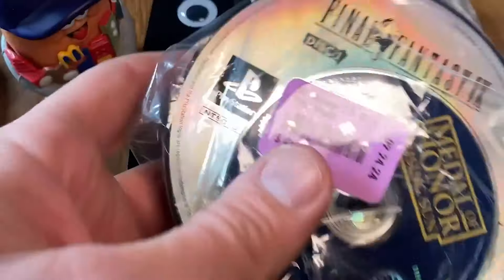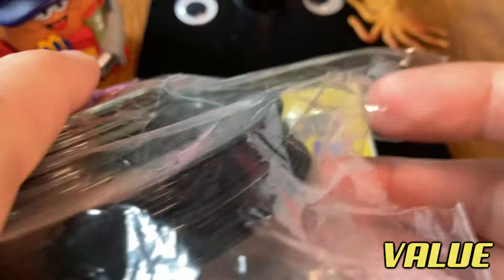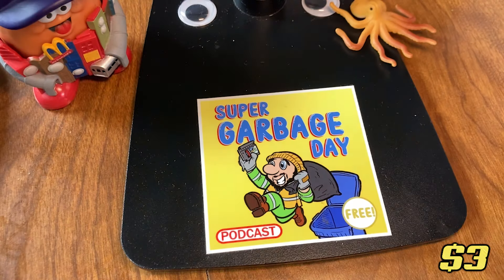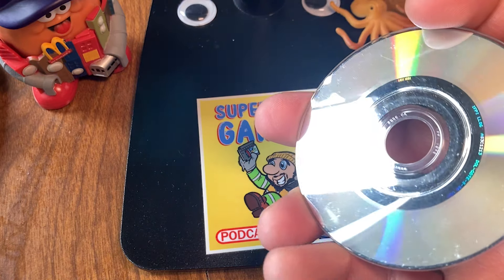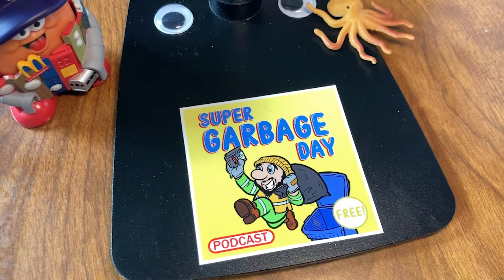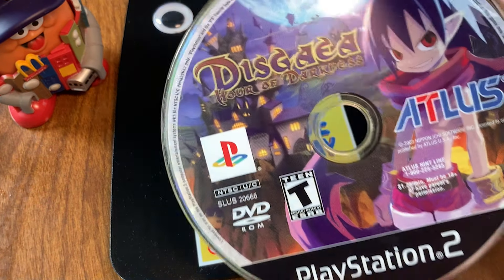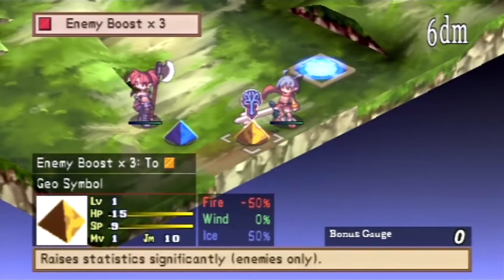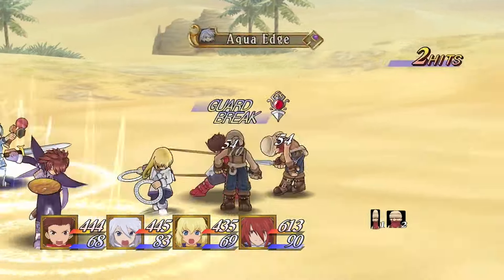I hit the JACKPOT at a thrift store!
While hunting deals at my local thrift stores, I came across a bundle of GameCube and PlayStation games wrapped up in a plastic bag, selling for seven bucks. I took the chance and I want to share the results with you!

As always, HUGE thanks to Vanfernal for his help with animations and advice, check out his content

0:00 intro
0:56 games
3:49 outro